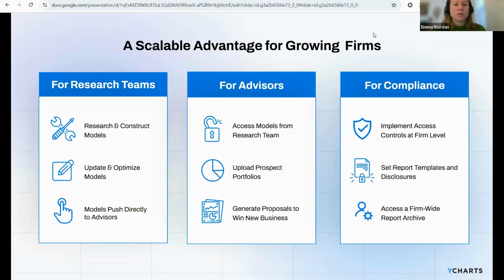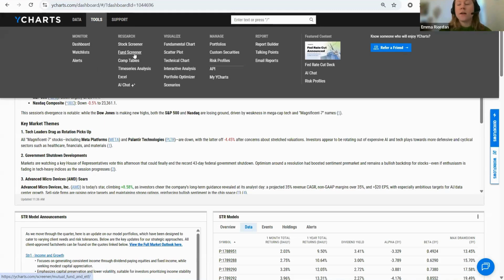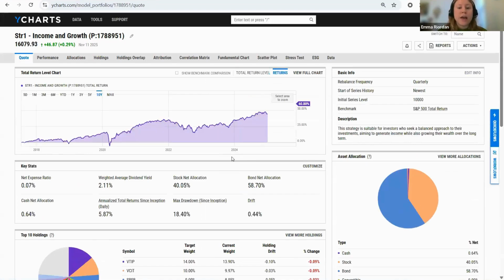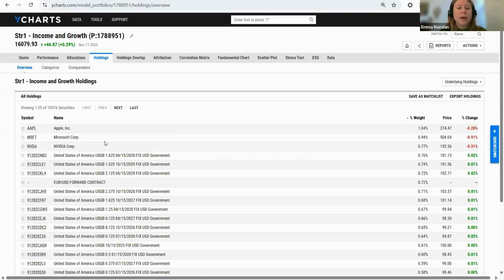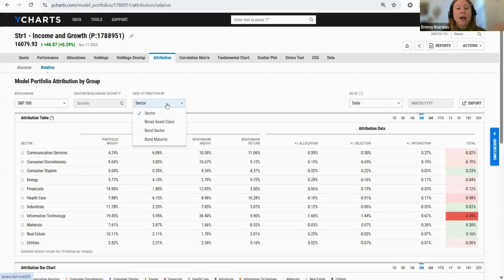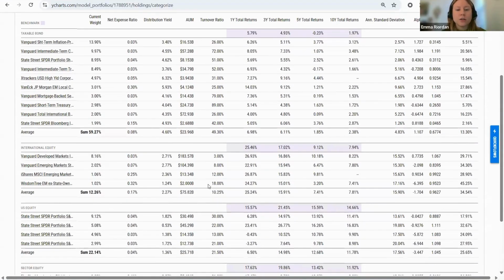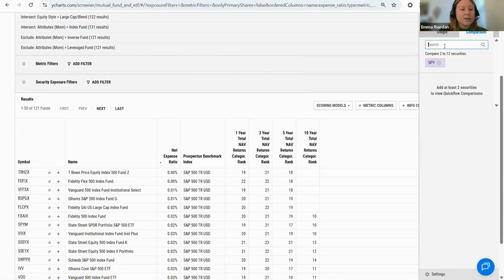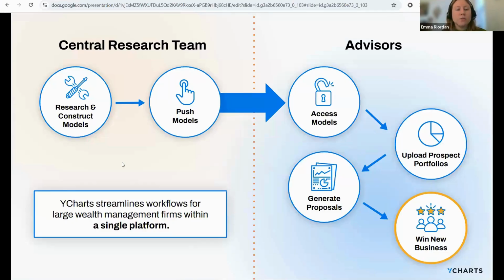YCharts for Research Teams: Build, Optimize & Deliver Model Portfolios at Scale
Discover how YCharts provides a scalable edge to central research teams, model portfolio architects, and enterprise RIA home office leaders.

In this walkthrough, Emma Riordan demonstrates how YCharts streamlines model construction, optimization, and distribution, enabling home offices to equip advisors with accurate, up-to-date portfolios—without manual work or operational bottlenecks.

In this video, you’ll discover how YCharts enables research teams to:

🔍 Build & Optimize Models at Scale
📊 Push Firm-Approved Models Directly to Advisors
🧠 Leverage AI Tools for Faster Decisions
📈 Enhance Oversight with Deep Portfolio Analytics
🤝 Deliver a Seamless Advisor Experience